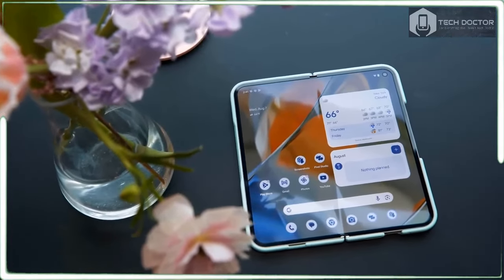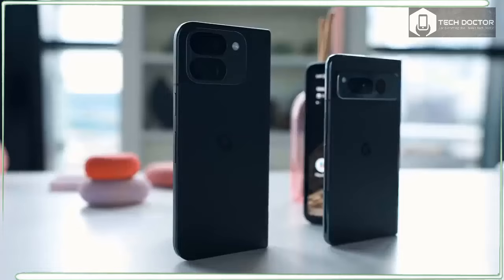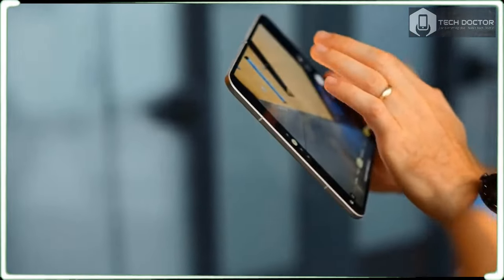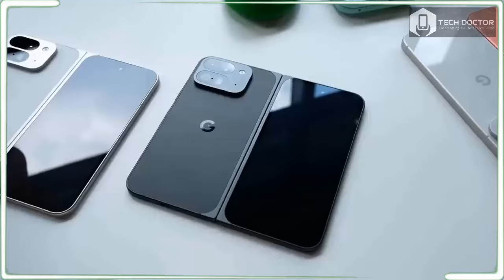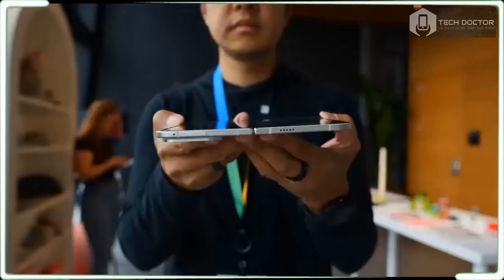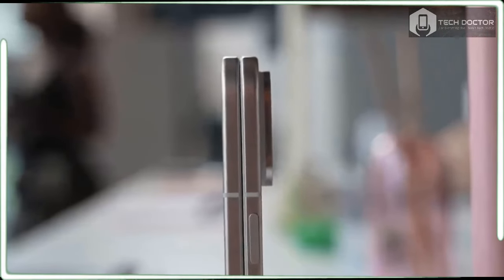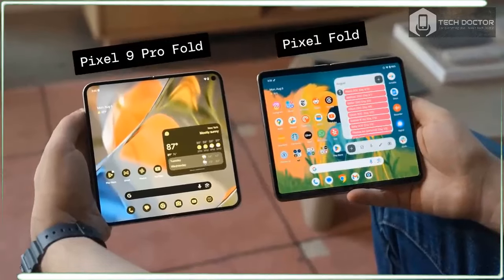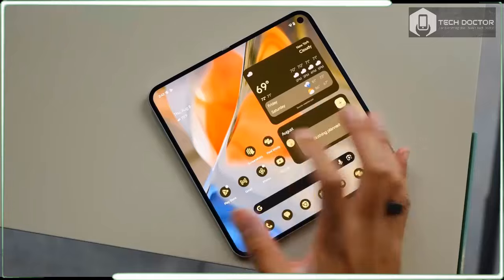Google Pixel 9 Pro Fold Hands-on: This is a way Different Foldable